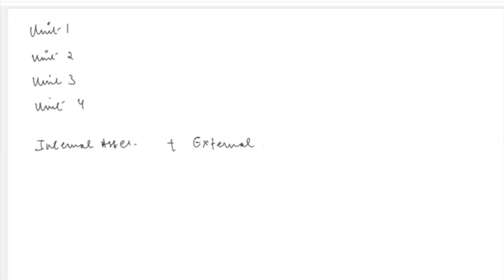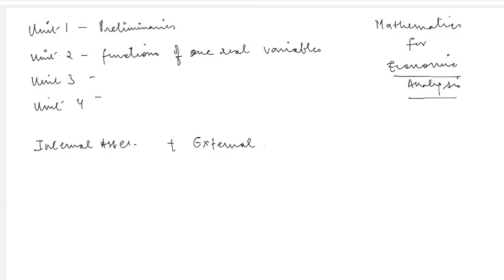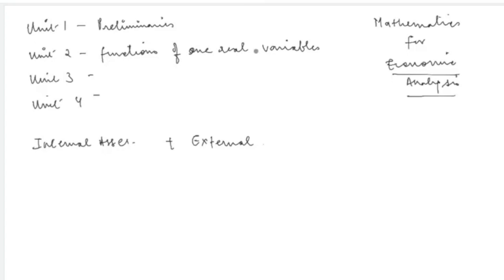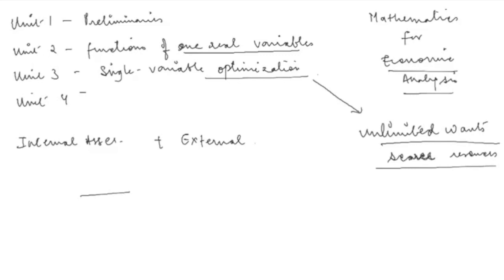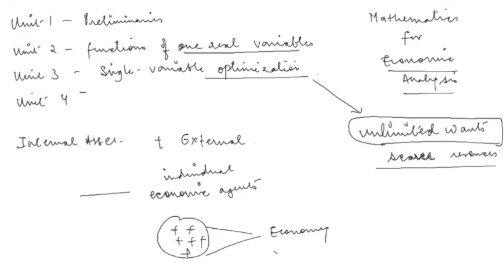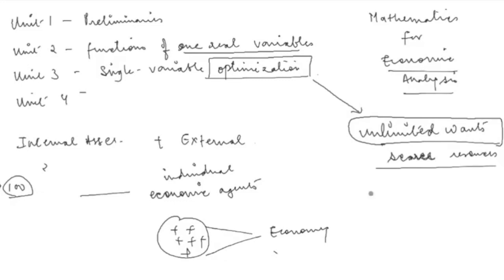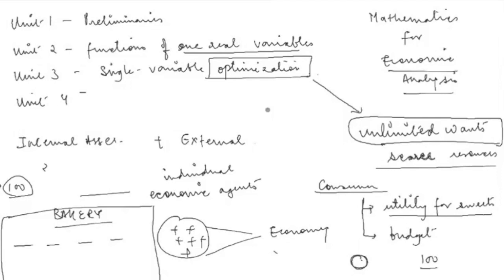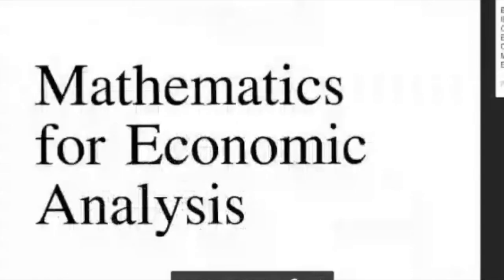SYLLABUS DISCUSSION| Mathematical Methods in Economics Part 1| Sydsaeter & Hammond| MME 1